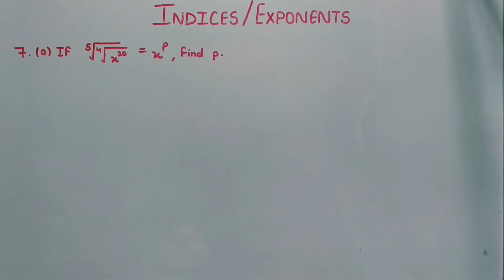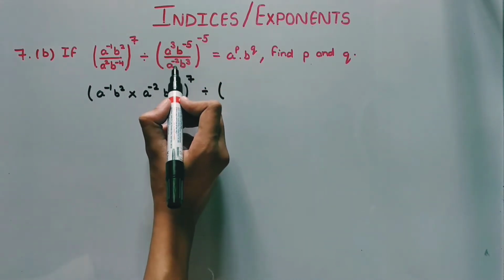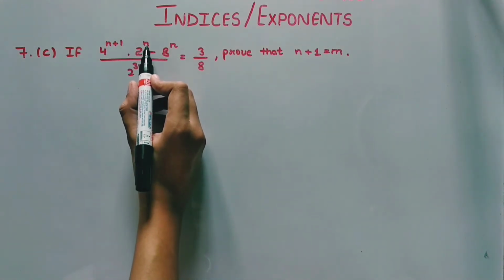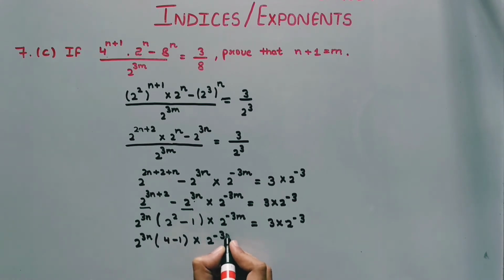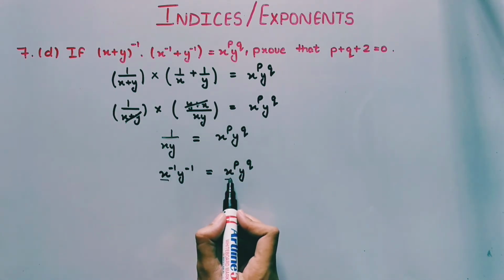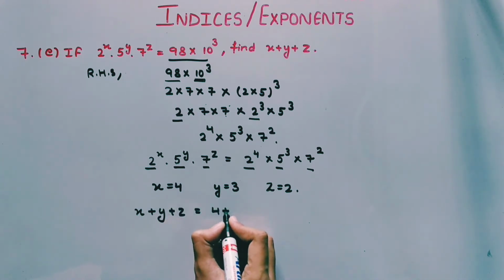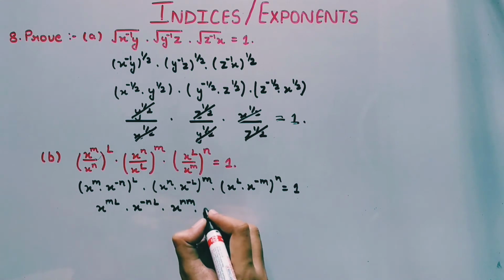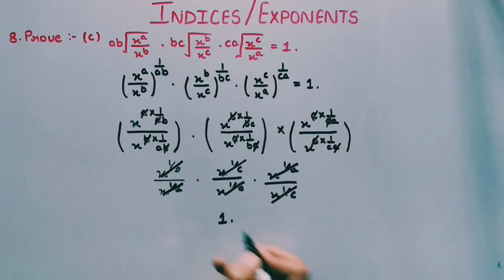ICSE CLASS 9 - Ex. 5A Indices /Exponents (part 2)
Hello students.

This video is regarding the Indices /Exponents chapter of Algebra unit of Mathematics.

In this video we have discussed 7-8 questions of Exercise.

Do comment your doubts.